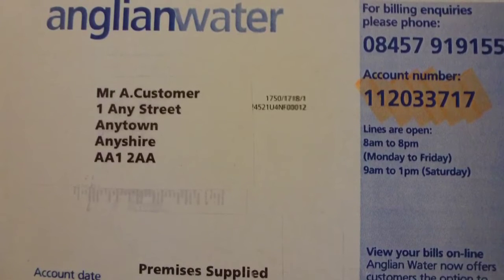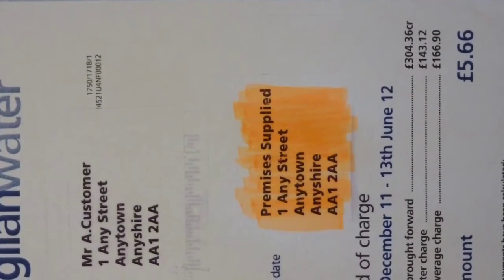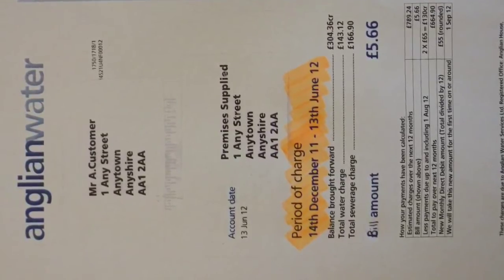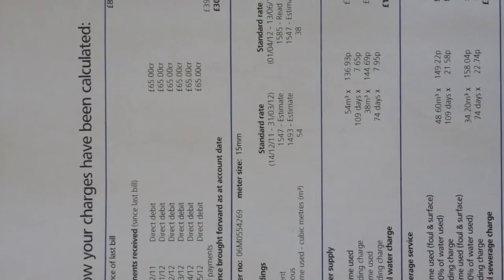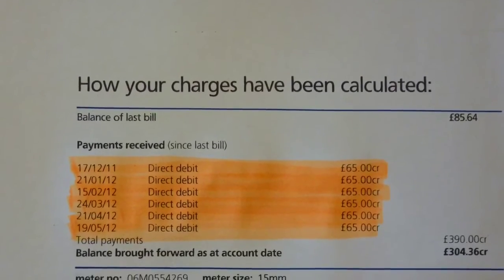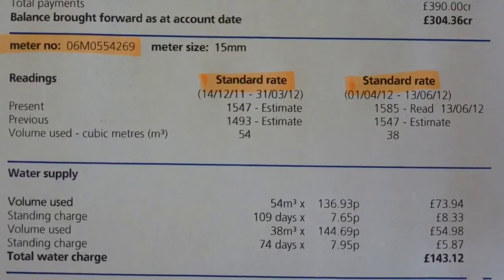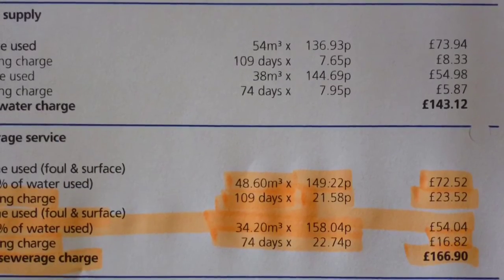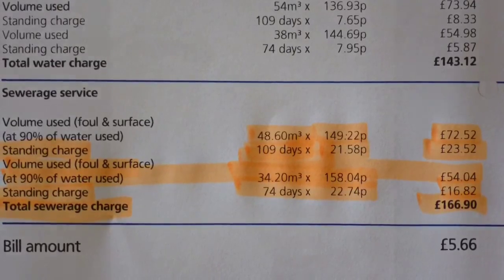Bill test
Metered bill test